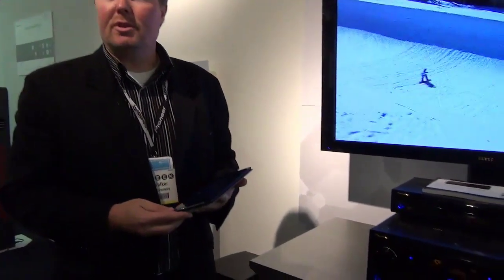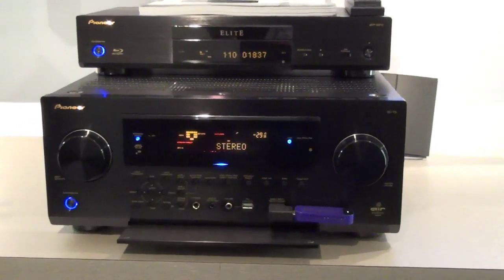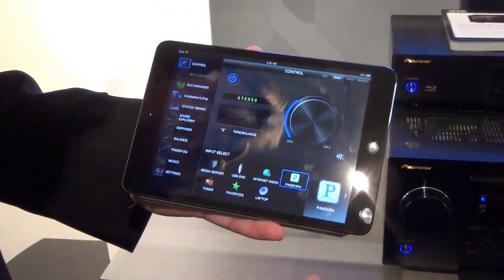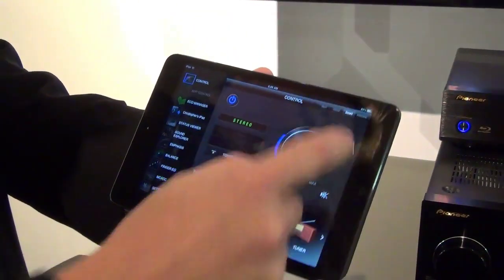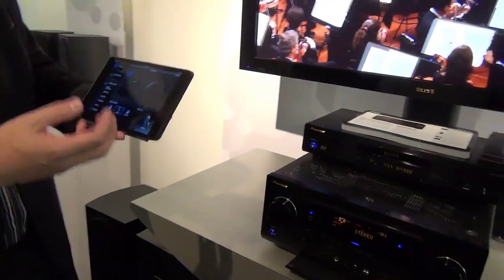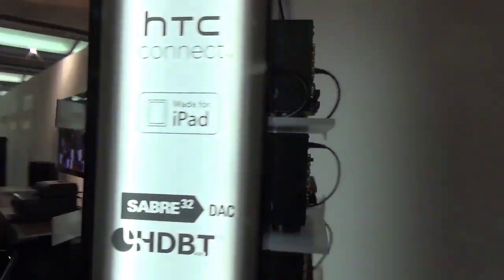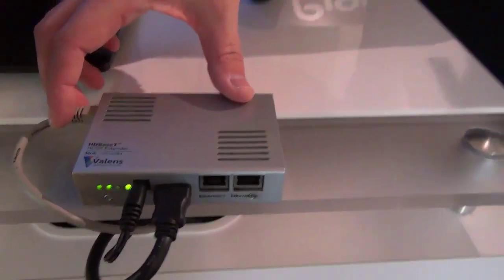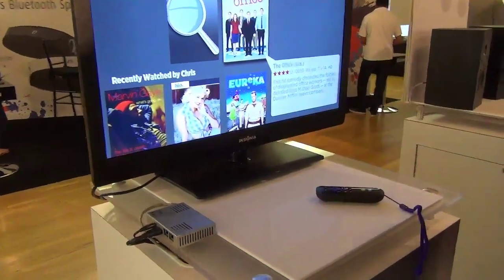Pioneer's SC-79 uses HDBaseT to feed HDMI video throughout the home | Engadget at CE Week 2013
More Below

In addition to showcasing its new speaker bar, Pioneer is talking up three audio-video receivers here at CE Week, including one that offers a pretty nifty industry first feature. Though the trio of home theater components are fairly similar, the SC-79 is the most notable, as it's the first such device to feature embedded HDBaseT support. That means it can deliver uncompressed HD video -- even 4K -- at distances of up to 300 feet using an Ethernet cable rather than HDMI.